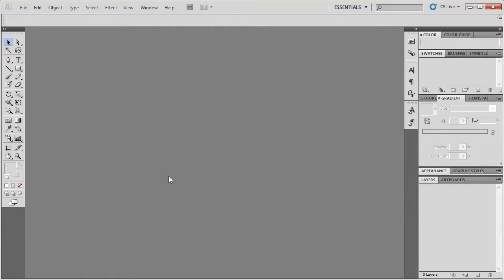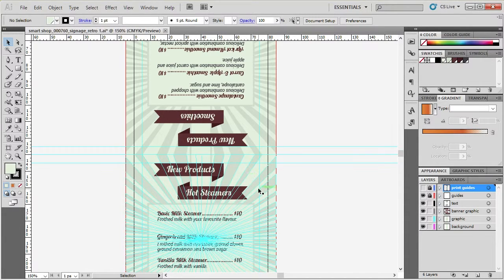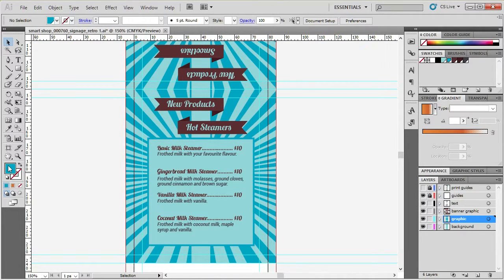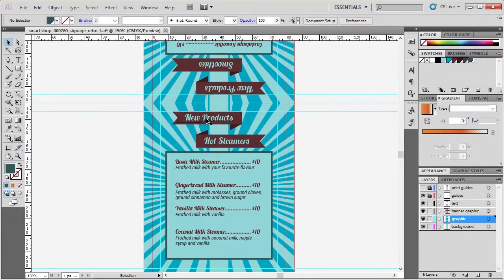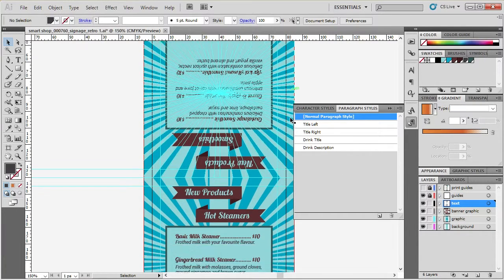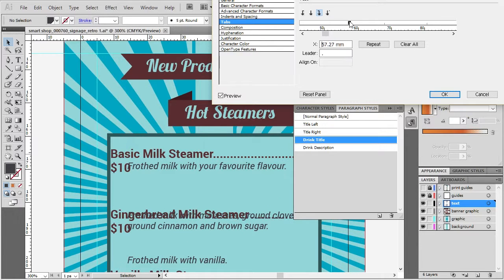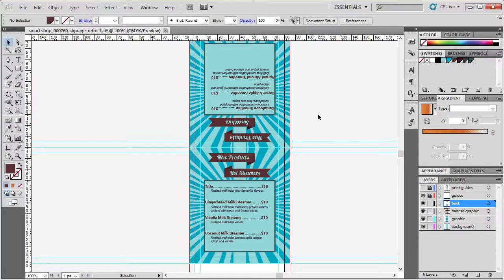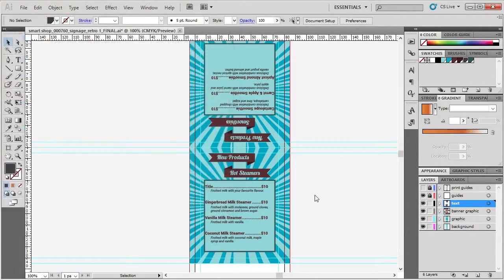Retro Coffee Shop Menu Table Tent Help Editing with Adobe Illustrator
Retro Coffee Shop Menu Table Tent Help